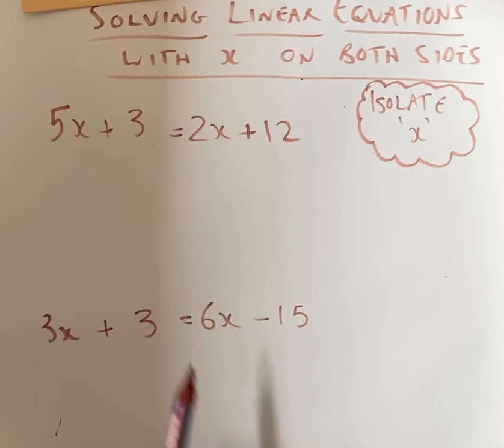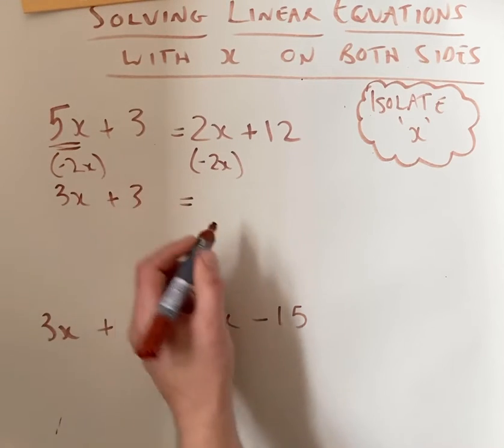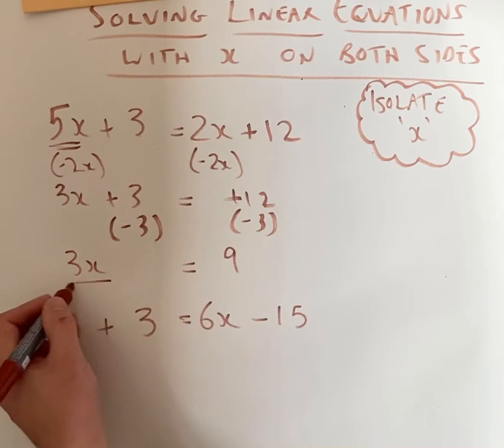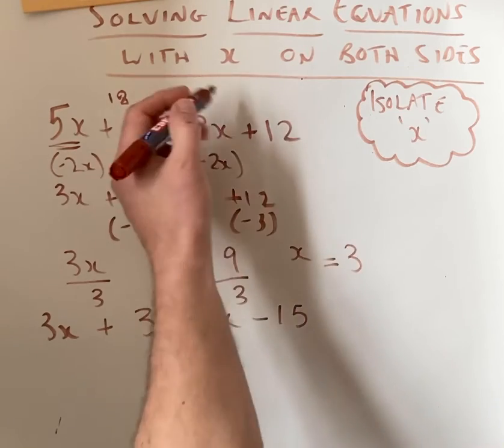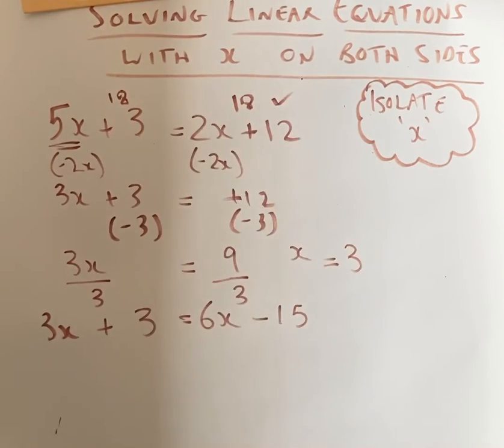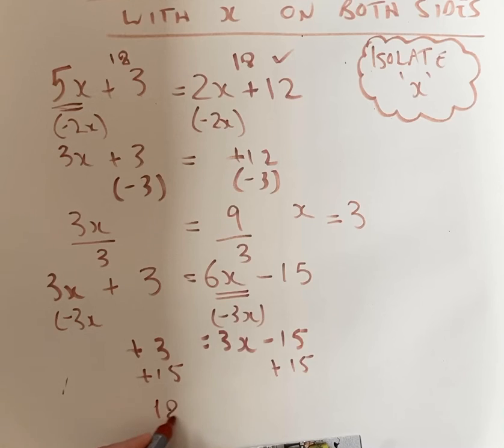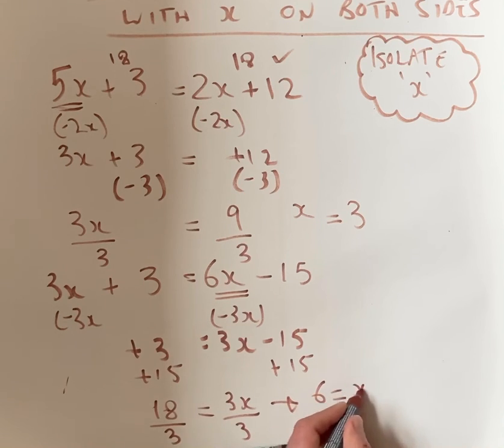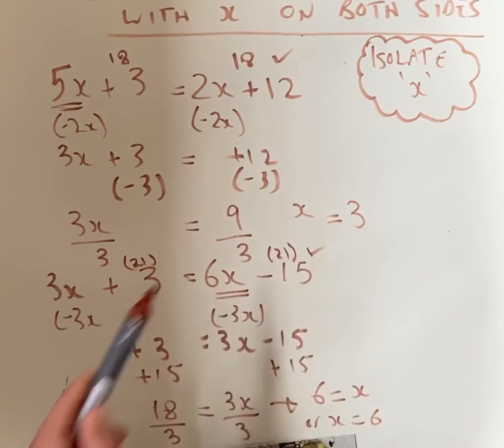Amended solving equations with x on both sides